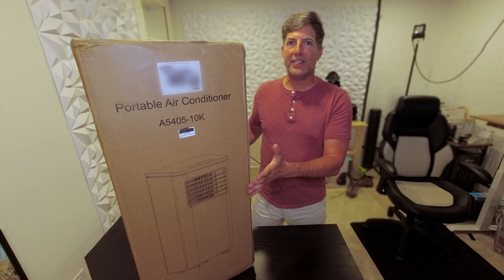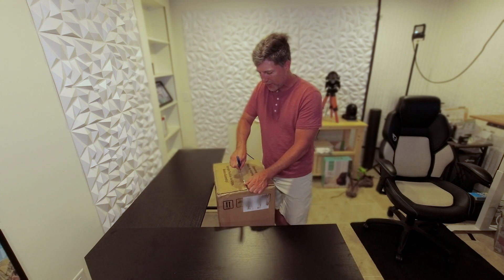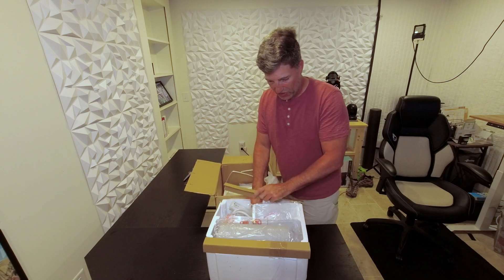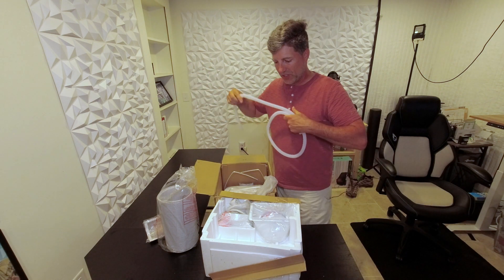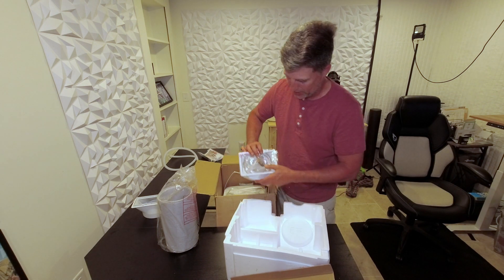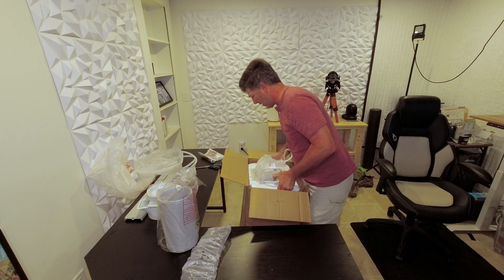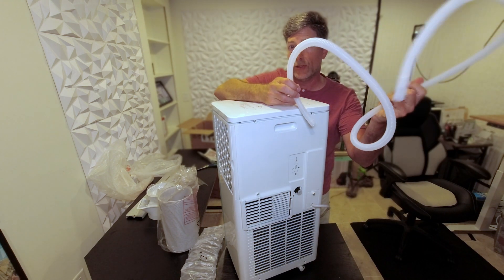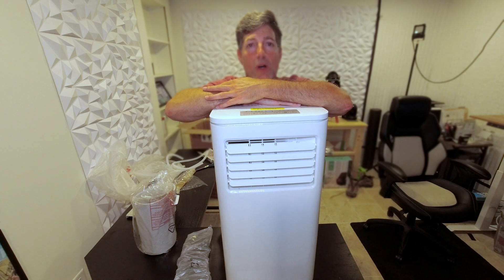Zafron 10,000 BTU Portable AC Unit Unboxing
In this video, we will provide a comprehensive unboxing and review of the Zafaro Portable AC unit. This three-in-one device offers cooling, fan, and dehumidifier functions, making it a versatile option for those looking to beat the heat. We will discuss the packaging, components, features, and our initial impressions of the unit.

Packaging and Initial Impressions
The Zafaro Portable AC unit arrives securely packaged, ensuring the safety of the product during transit. The box emphasizes the need to keep the unit upright for four hours before use. The joints are sealed with staples and tape, indicating attention to detail in the packaging process. Upon delivery, the unit was in excellent condition, a testament to Amazon's handling.

Components and Accessories
Upon unboxing, we find the following components and accessories included with the Zafaro Portable AC unit:

AC unit: The main component, capable of functioning as an air conditioner, fan, or dehumidifier.
Venting Kit: The unit comes with ducting and tubing to effectively vent the heat generated by the AC unit. The kit is securely taped and demonstrates thoughtful design.
Dehumidifier Setup: To use the unit as a dehumidifier, a drain connection is required. The included tubing allows for proper water disposal.
Power Cable: The power cable comes attached to the unit for convenient setup.
Window Kit: A window piece is provided, allowing the unit to be installed in a window frame. The frame facilitates a secure fit for efficient operation.
Remote Control: The Zafaro Portable AC unit comes with a remote control, providing convenient access to its various functions.
Instruction Manual: A detailed instruction manual guides users through the installation and operation process.
Energy Guide: The unit's energy guide indicates an expected yearly cost of $87, helping users assess its energy efficiency.
Batteries: The inclusion of batteries for the remote control is appreciated, ensuring immediate functionality.
Additional Hardware: Some miscellaneous hardware is included, although its purpose is not explicitly mentioned.
Unit Features and Design
The Zafaro Portable AC unit showcases a well-thought-out design, focusing on functionality and ease of use. Here are the notable features and design elements:

Control Panel: The front of the unit features a control panel with power, fan speed, temperature adjustments, and programmable settings.
Exhaust Hose Installation: The top of the unit provides tips for installing the exhaust hose, ensuring proper ventilation during operation.
Drain Connection: For dehumidifier functionality, a rubber drain connection is present on the back of the unit. Users need to ensure proper drainage into a suitable container or outside drain.
Adjustable Vents: The unit offers adjustable vents, allowing users to direct airflow according to their preferences.
Portability: Equipped with wheels, the Zafaro Portable AC unit can be easily moved and positioned wherever cooling is required.

Conclusion
In our initial unboxing and review of the Zafaro Portable AC unit, we found the packaging to be secure and the unit arrived in excellent condition. The inclusion of a venting kit, dehumidifier setup, window kit, remote control, and batteries showcases the unit's comprehensive features and accessories. The design focuses on functionality, with adjustable vents and portability enhancing user convenience. With its positive reviews on Amazon, the Zafaro Portable AC unit appears to be a promising solution for cooling and dehumidifying needs. We look forward to installing and testing the unit further to experience its performance firsthand and provide a follow-up review.

Some of the links included in the video description may be affiliate links, meaning if you purchase through these links, I will receive a commission at no additional cost to you.

Please remember to do your own research prior to making any purchase.